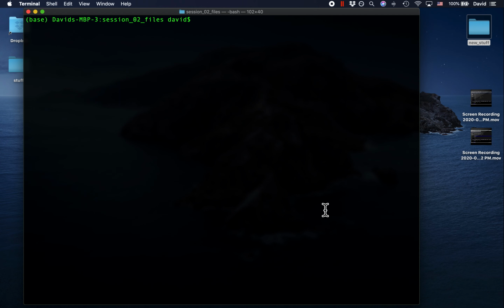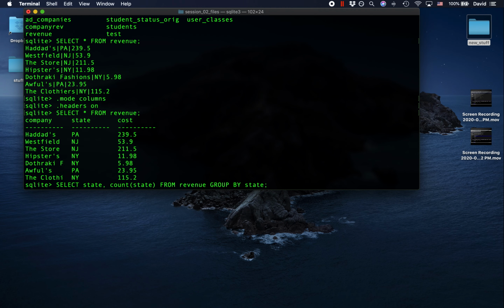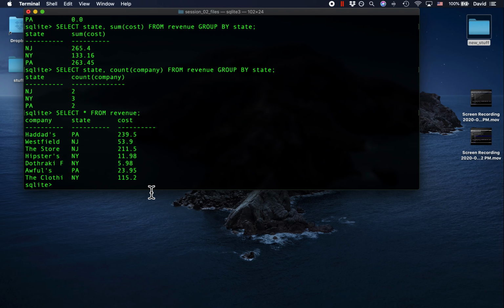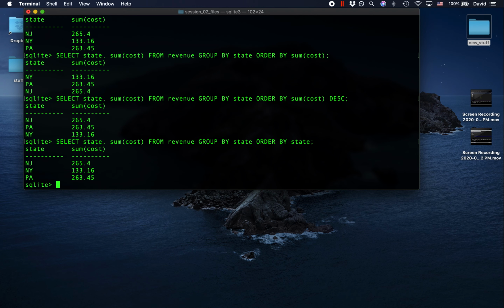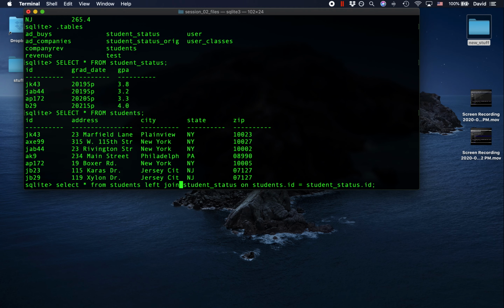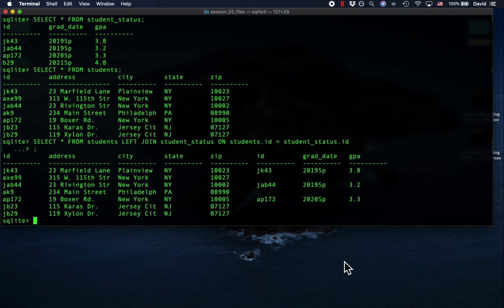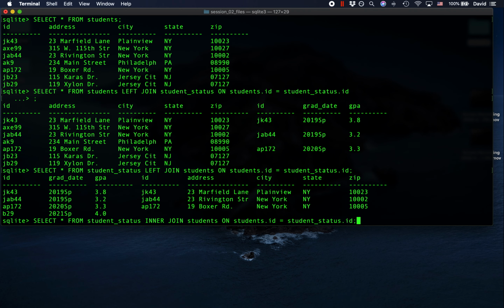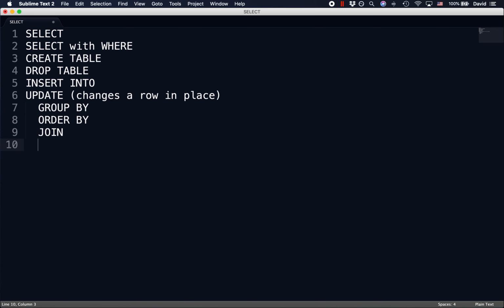2.6 Advanced SQL Queries: GROUP BY, ORDER BY and JOIN